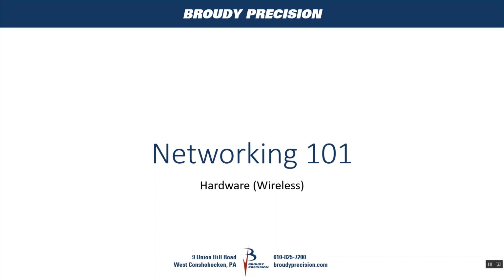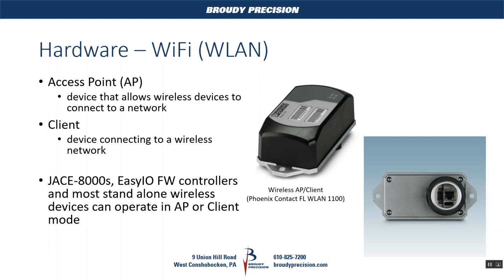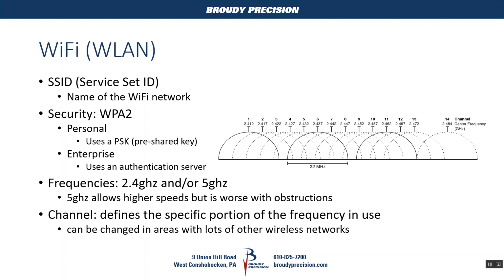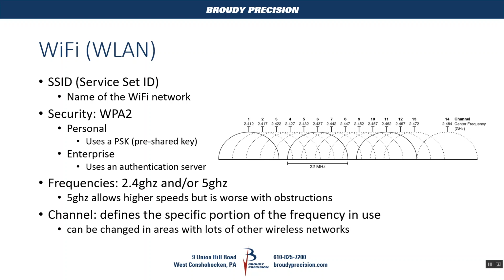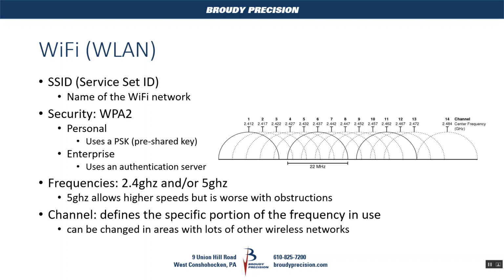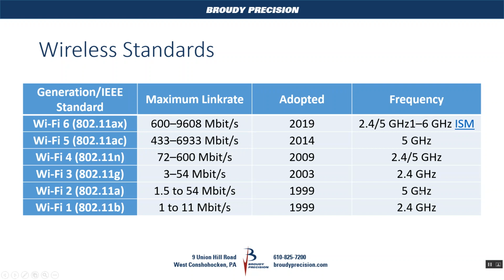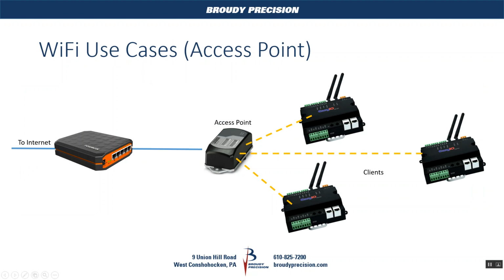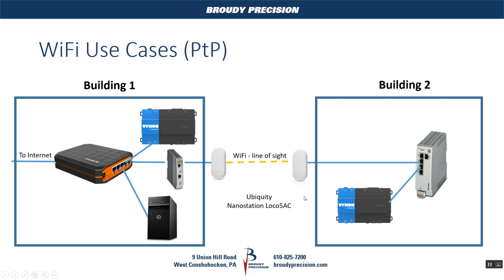Networking 101 - Hardware (Wireless)